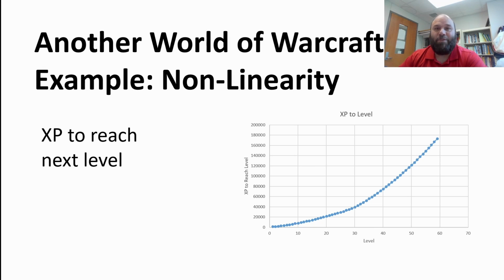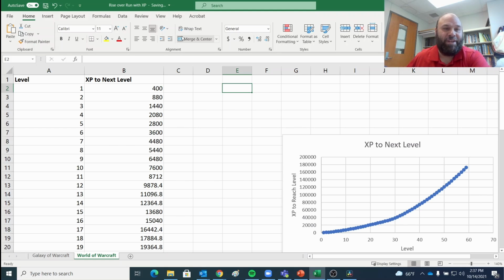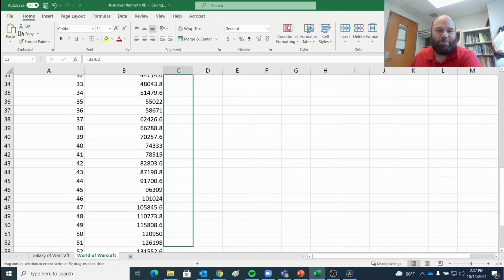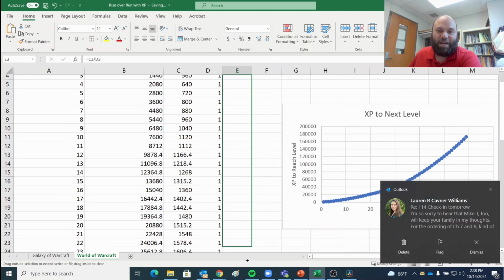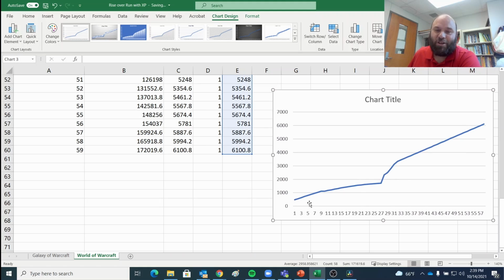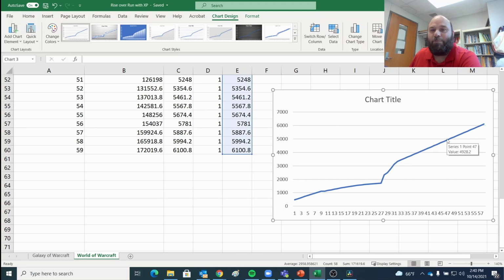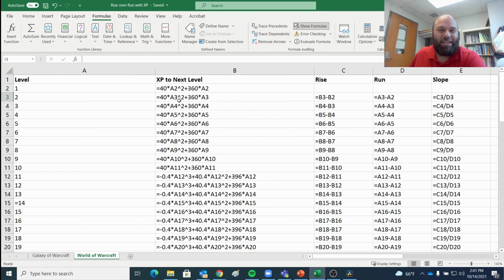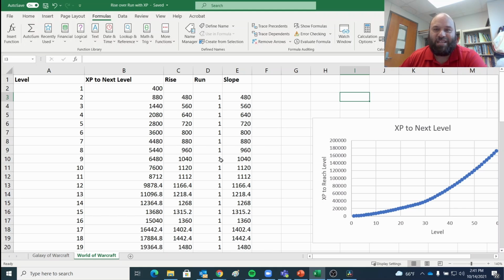Section 4.2, Video 2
In this video, we look at an example of a non-linear function.